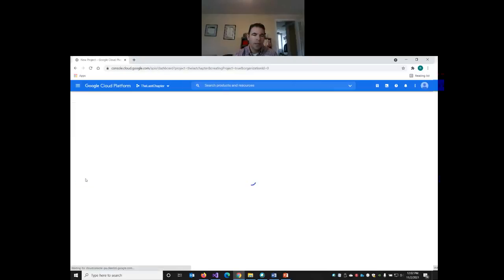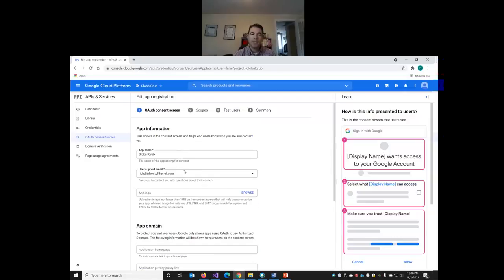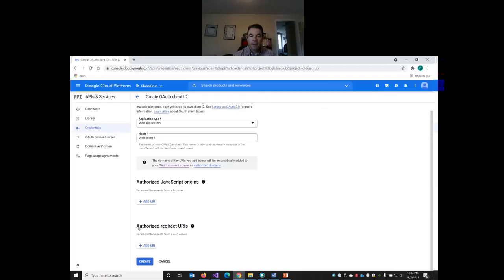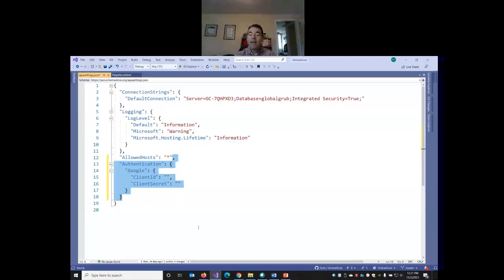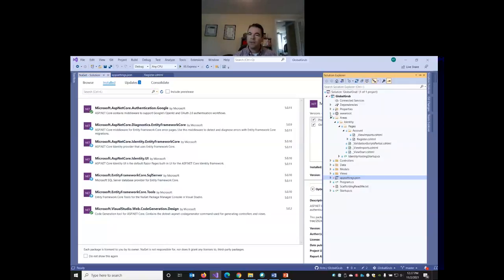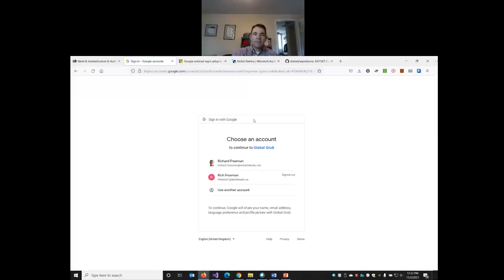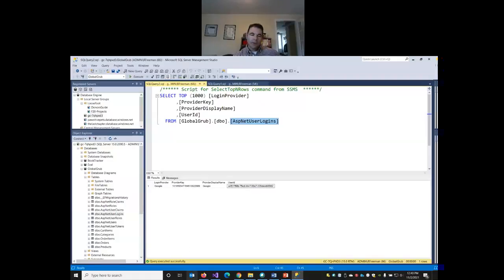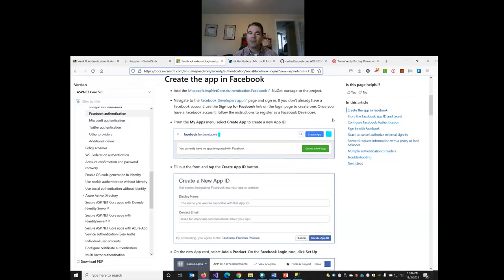COMP2084 L8 P2 Tue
Google Auth; Facebook Auth Lab